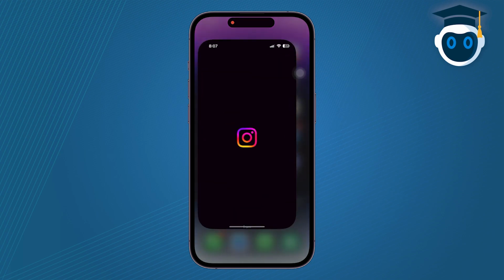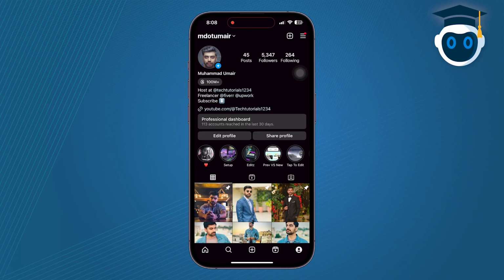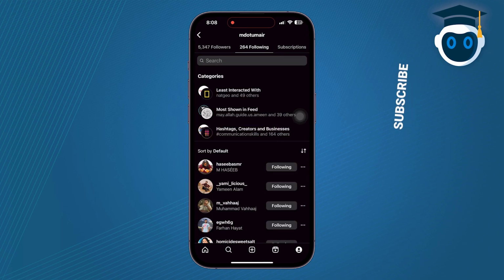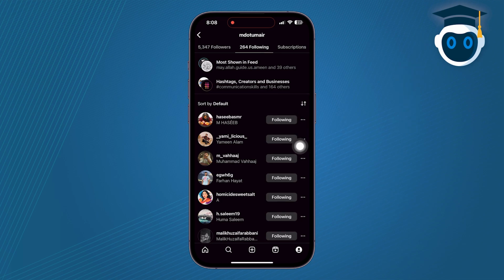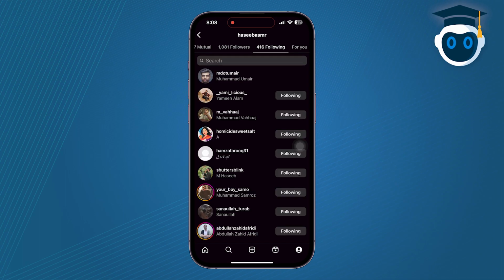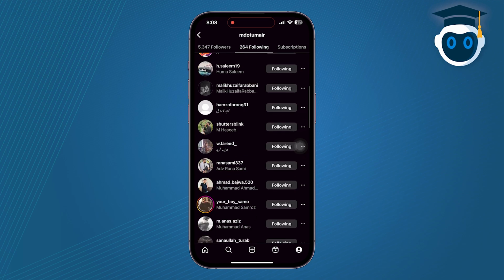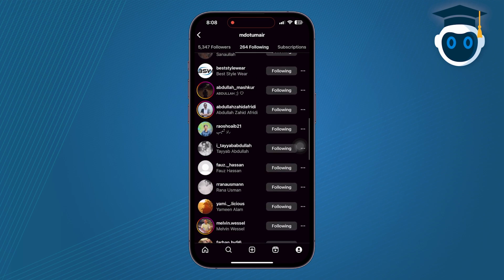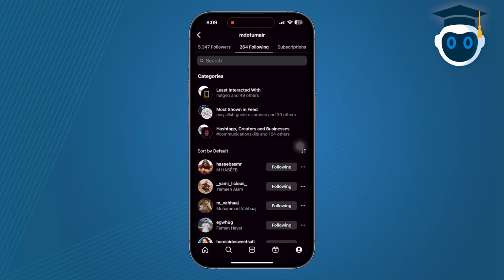How To See Who Unfollowed You On Instagram In 2023| Fast & Safe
Looking for a video about how to see who unfollowed you on Instagram? The Artificial Professor has got your back! In this video I will show you how to see who unfollowed you on Instagram. Make sure to watch the whole video. You will learn how to see who unfollowed you on Instagram on mobile app. It's quick and easy to do from your phone.